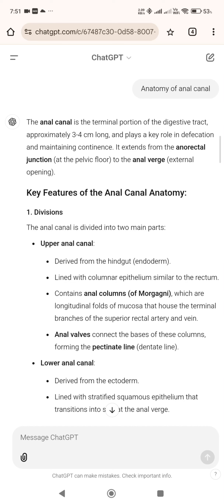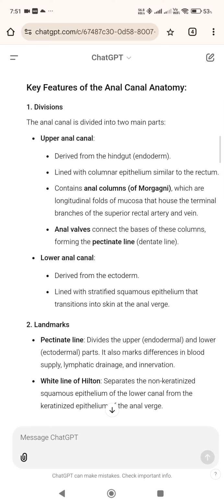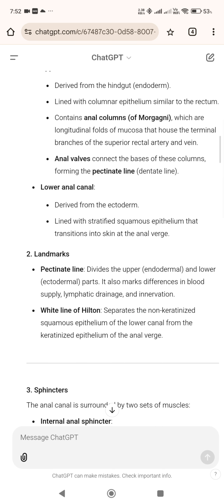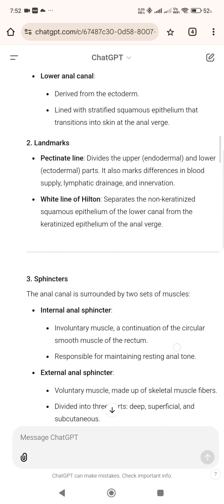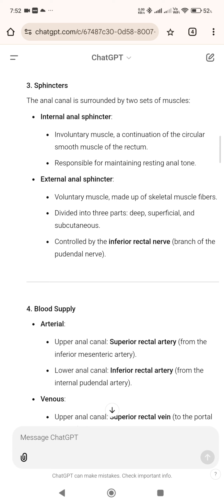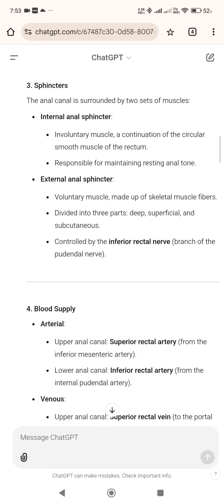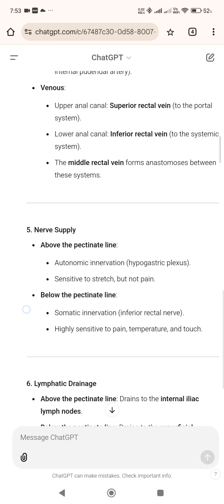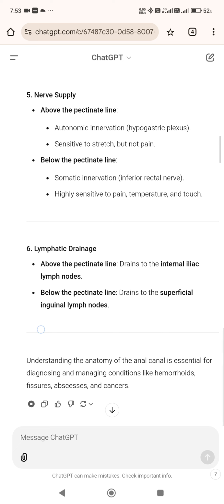anatomy of anal canal l Surgery l AI ANSWERS